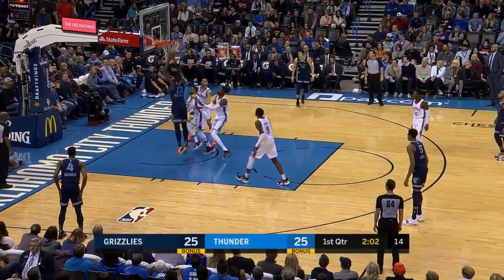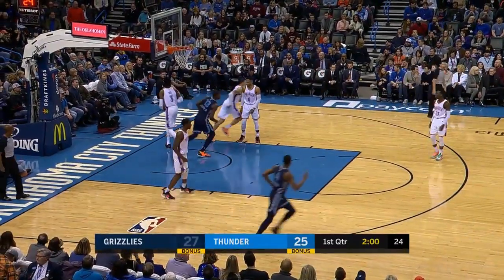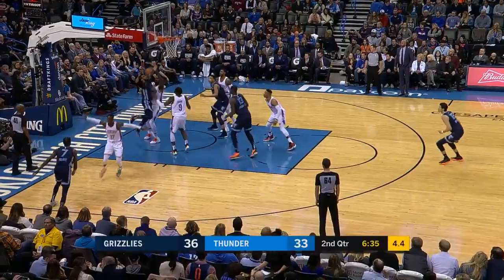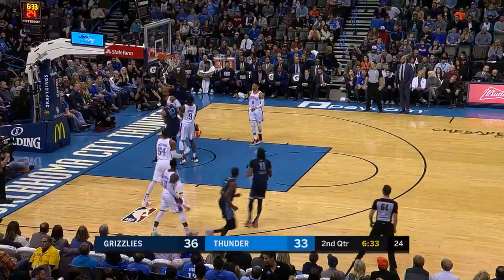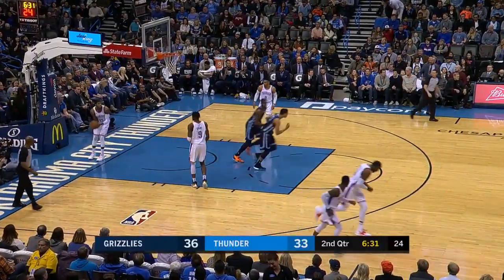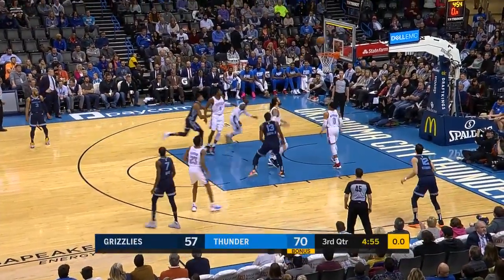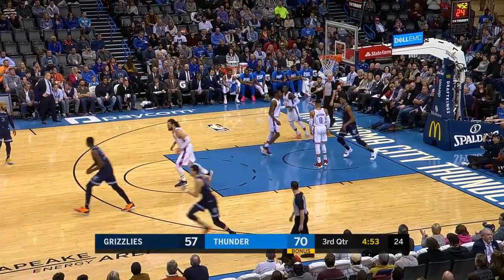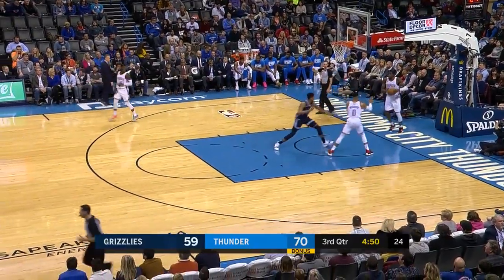3rd Quarter, One Box Video: Oklahoma City Thunder vs. Memphis Grizzlies